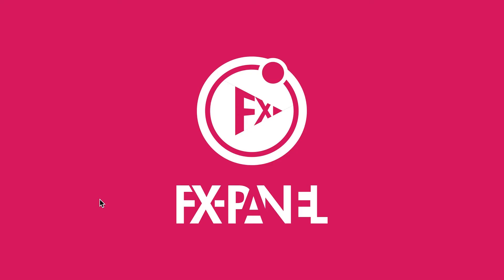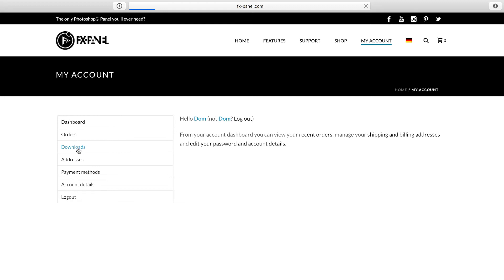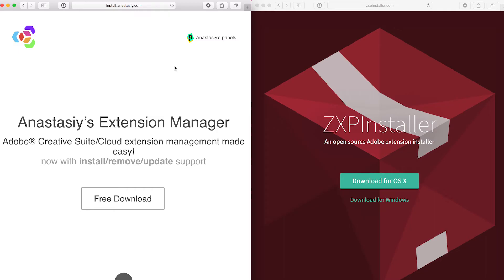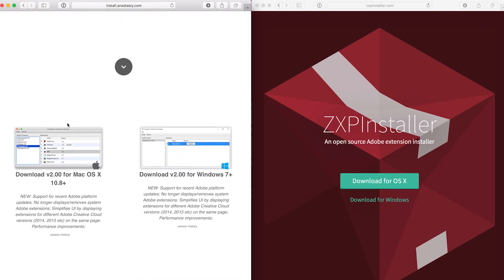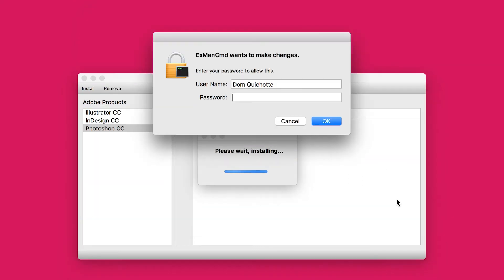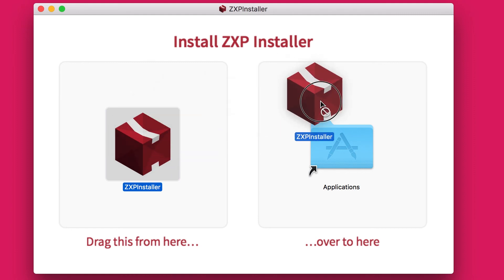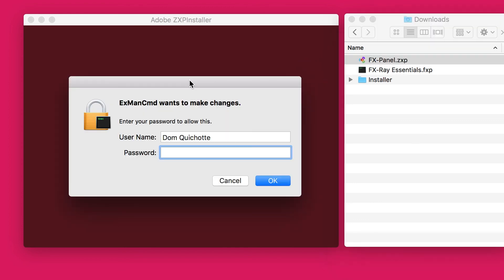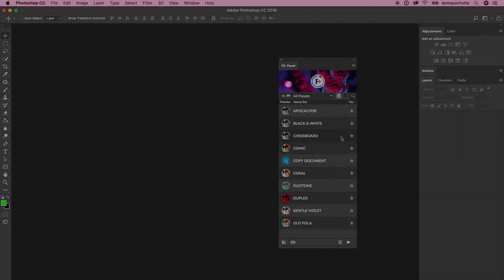FX-Panel Installation – Mac